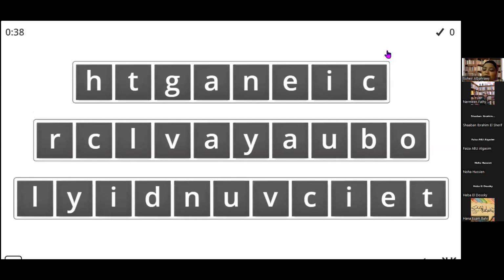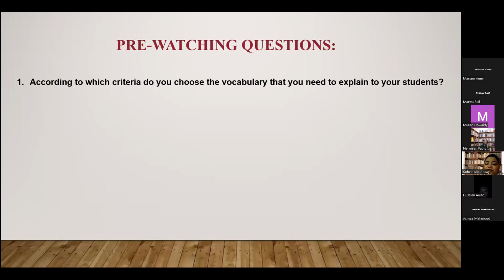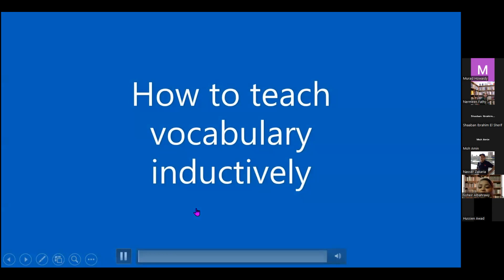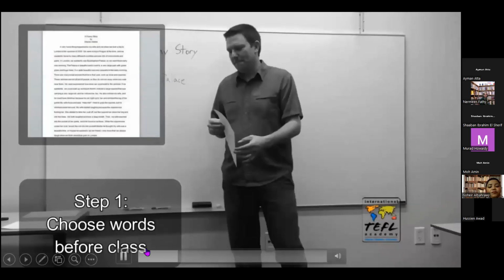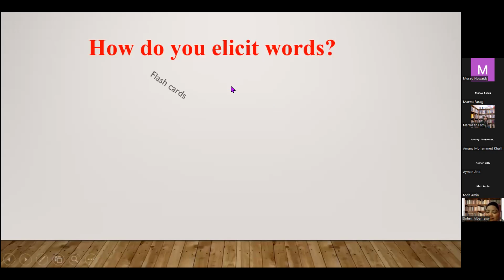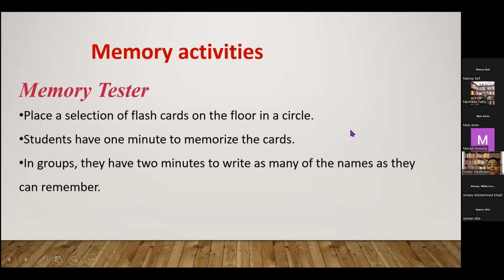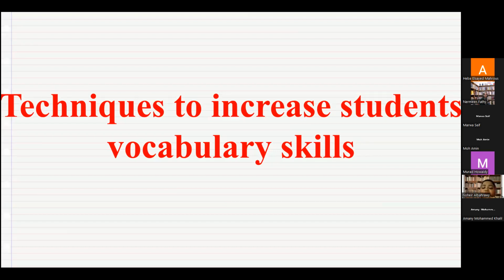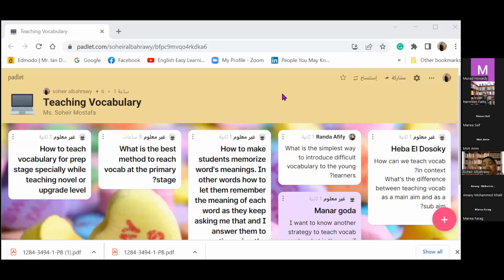Teaching vocabulary inductively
طريقة سهلة و بسيطة لتدريس الكلمات الجديدة